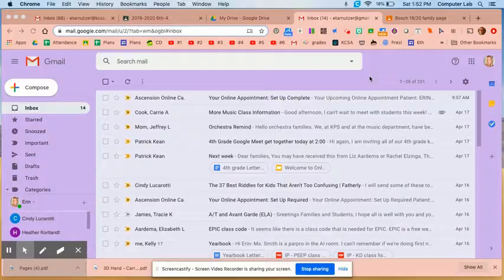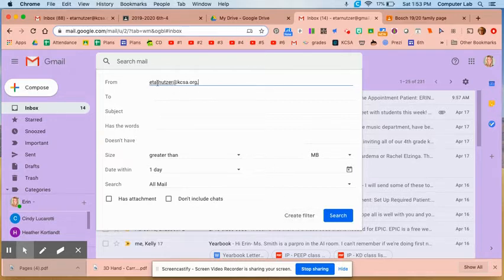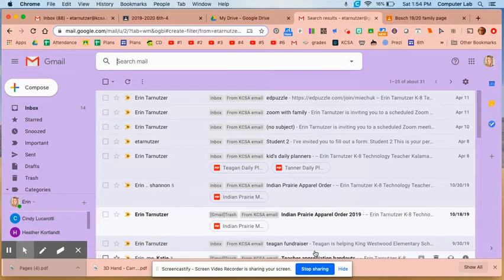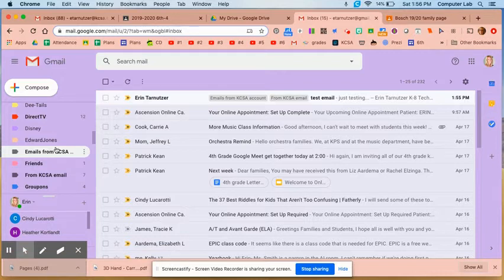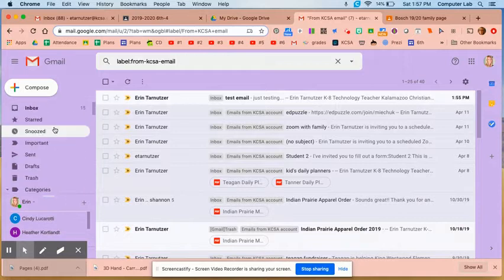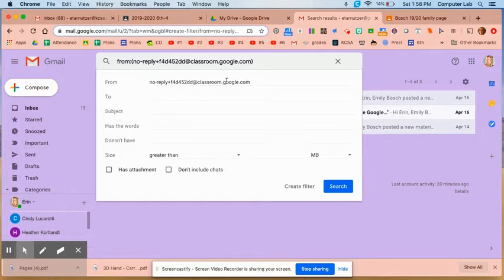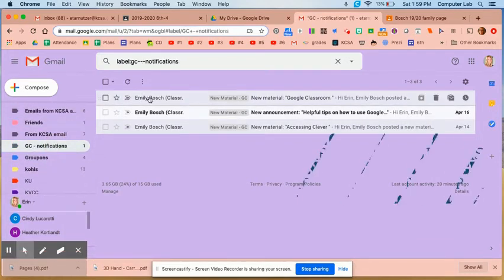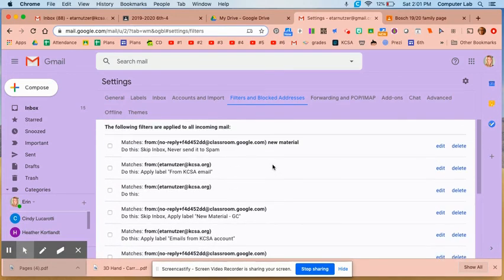Email Organization Part 2: Filters